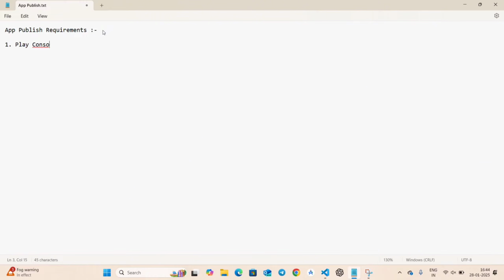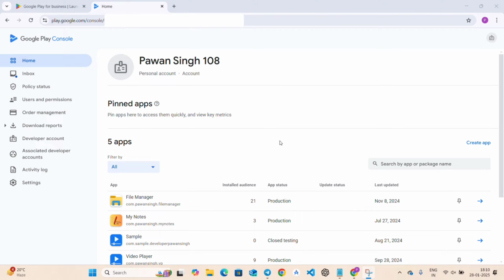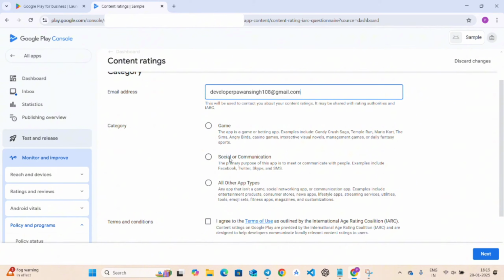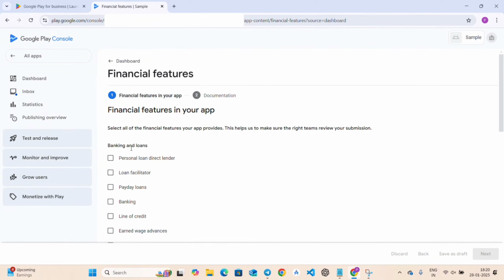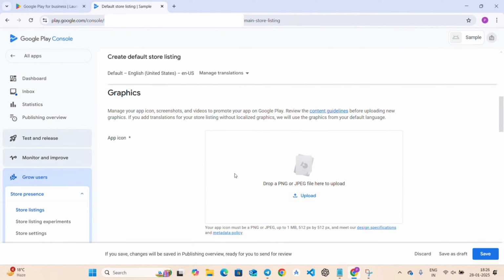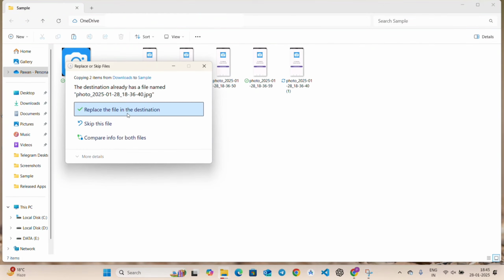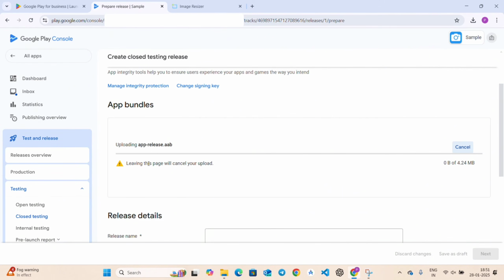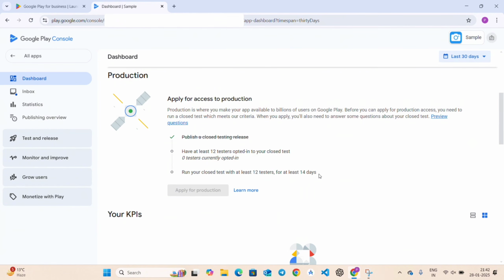How to Publish app on Play Store || 2025 || Google Play Store || Play Console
How to Publish app on Play Store UPDATED | 2025 | Google Play Store

How to Publish app in Play Store | 2024 | Google Play Store

How to Publish app in Play Store
How to publish app on play store
How to publish app on play store in 2024
How to publish app in Google Play Store
how to publish app in google play store in 2024
How to publish app in play store in 2024
Publish app in play store
Publish app in play console
Play console publish app
Publish app
Publish app in play store in 2024